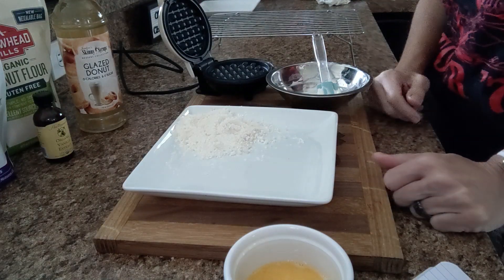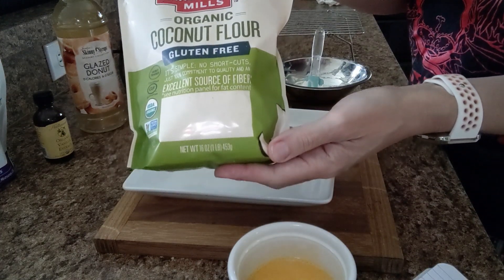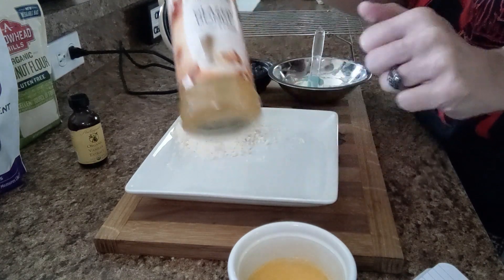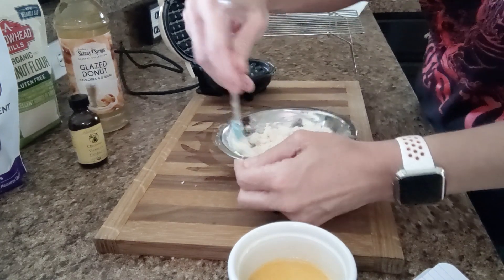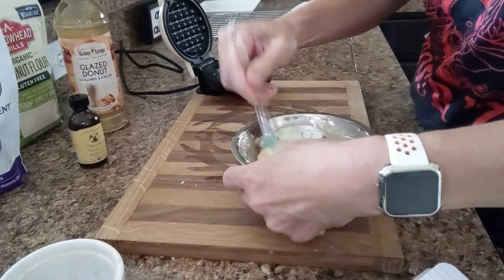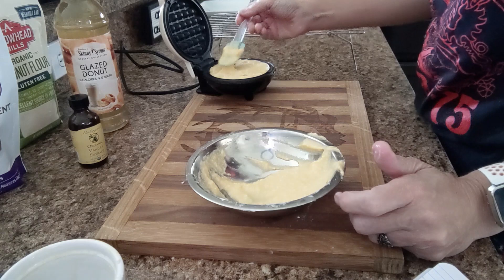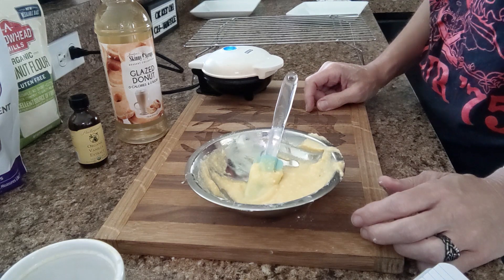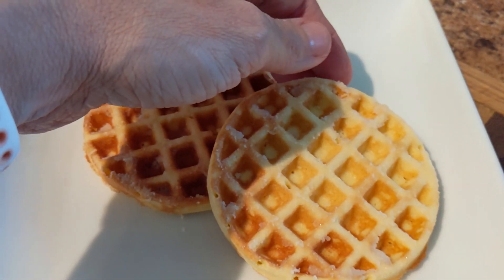Glazed Donut Chaffle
Bonus video for today, Glazed Donut Chaffle, viewer requested.
Link to buy the Dash Mini Maker from Amazon
Link to buy Confectioners Swerve from Amazon
Link to buy Jordan's Skinny Syrup Glazed Donut from Amazon